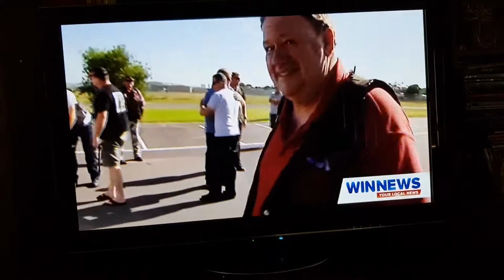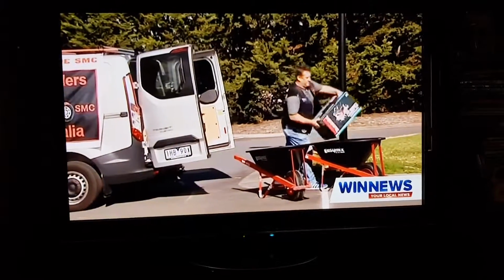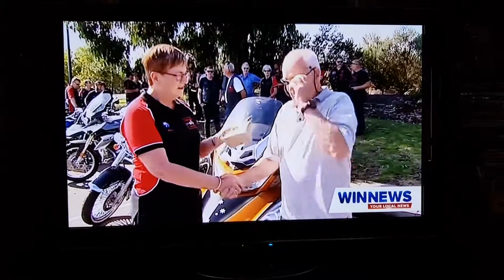ERA Traralgon on WIN News 2018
YouTube channel RCH99 Vlogs

Check our FB page @RCH99bts for some behind the scenes footages